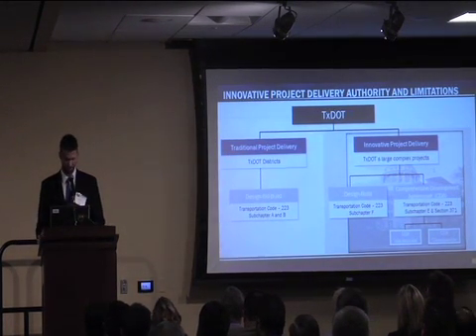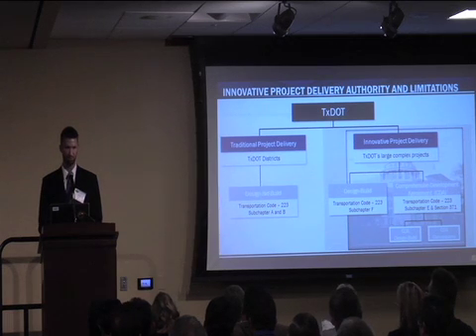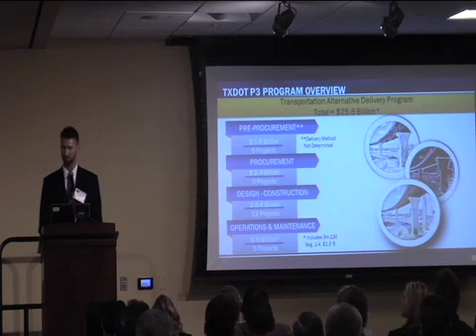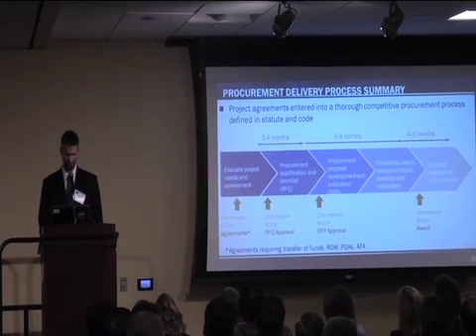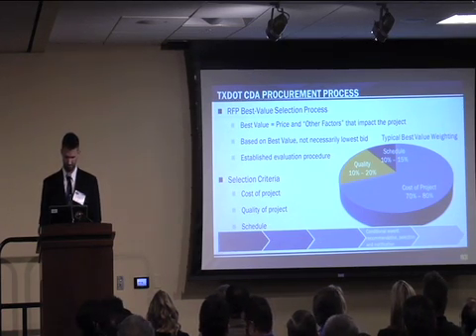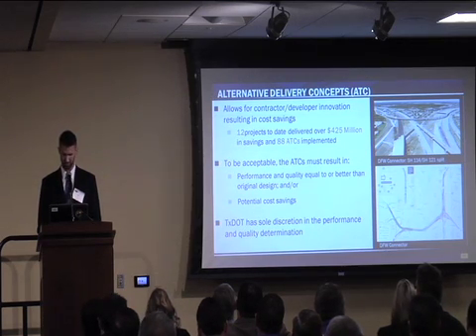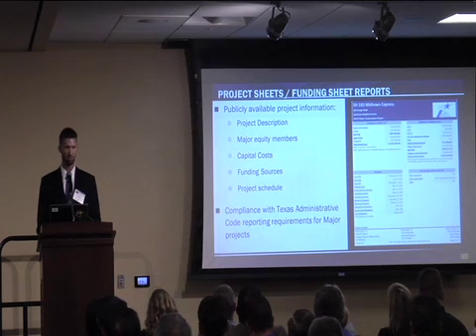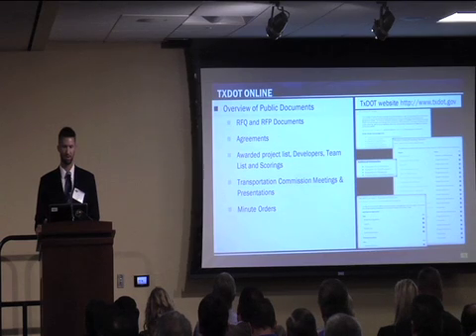ALTERNATIVE PROJECT DELIVERY - Scott Spradlin, P.E.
2015 Transportation Short Course - Transparency in Strategic Projects Division